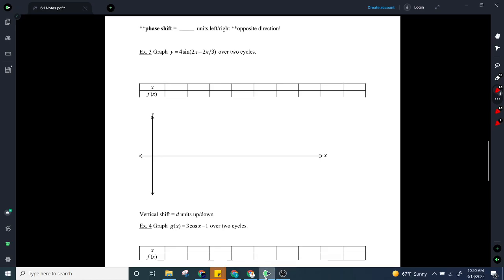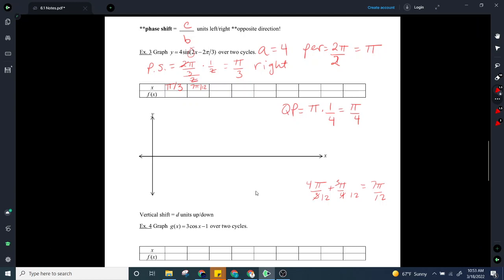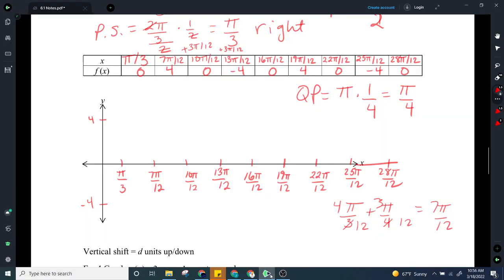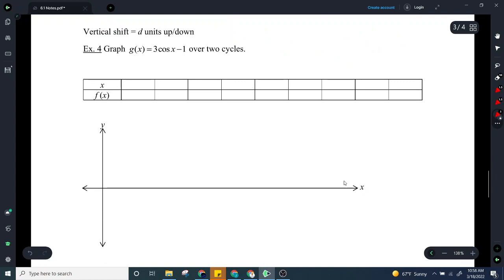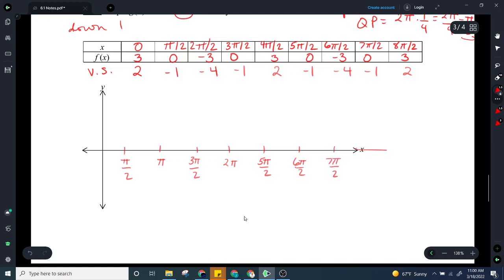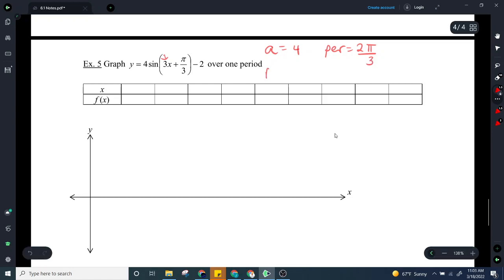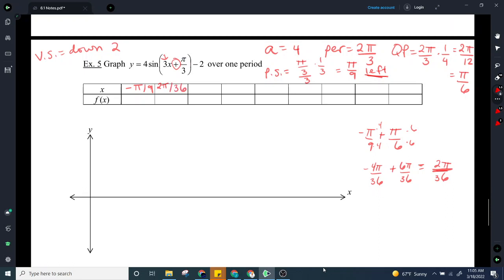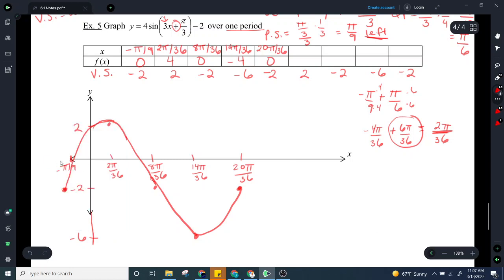MAT161 6.1 Part 2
Sine & Cosine graphs